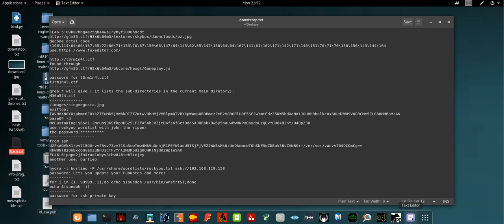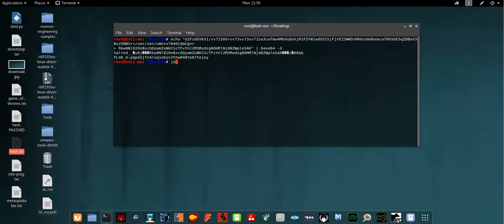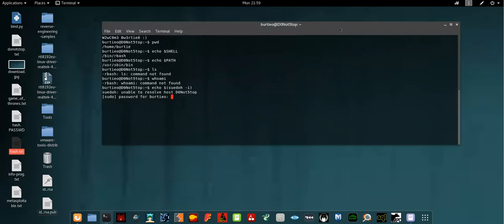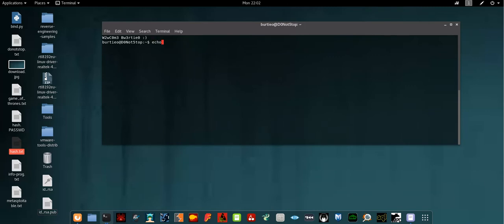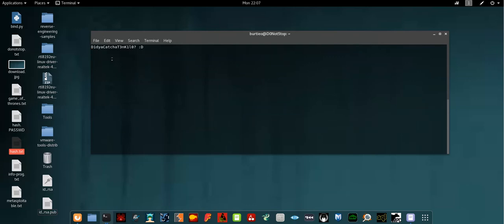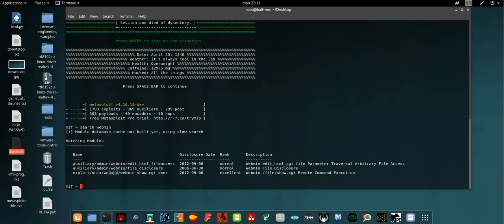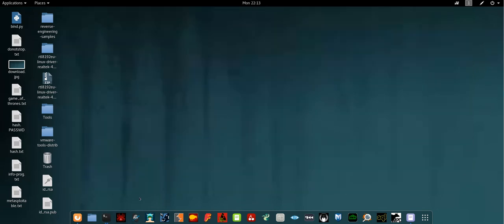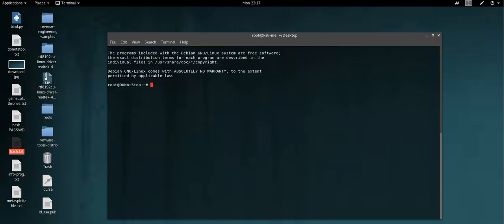Using JohnTheRipper & Metasploit | D0not5top Vulnhub CTF Walkthrough | P2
In this video walkthrough, we covered the second part solution to D0not5top Vulnhub lab by using JohnTheRipper & Metasploit to gather the challenge flags.